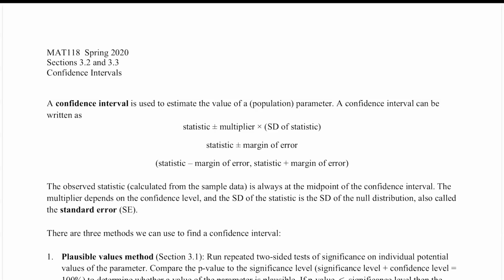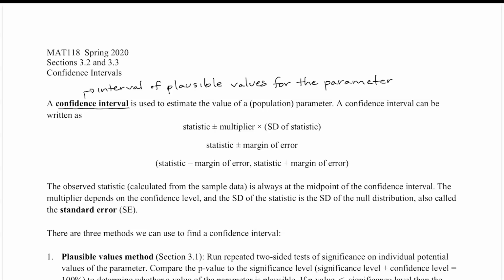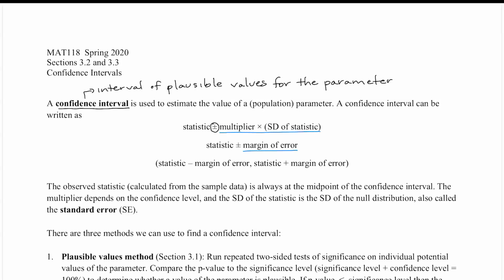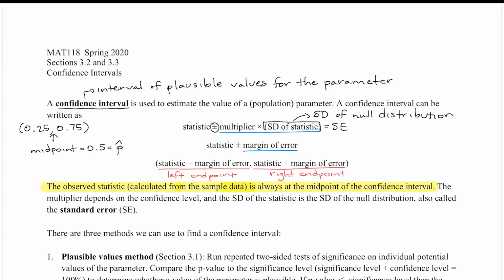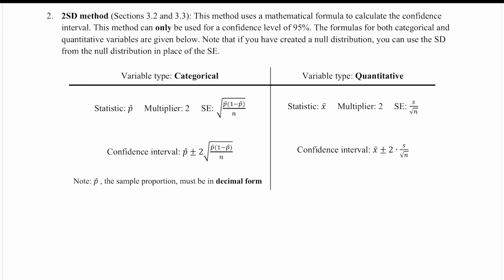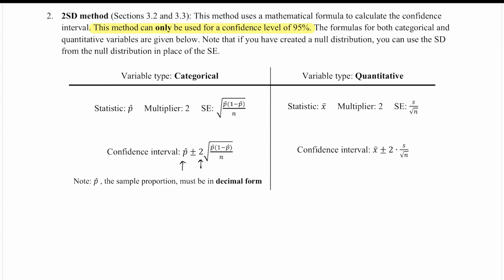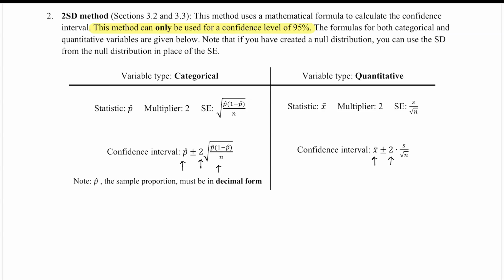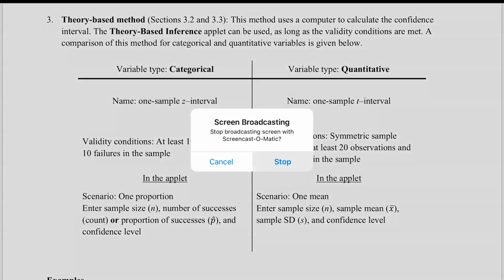Sections 3.2 and 3.3 Video 1